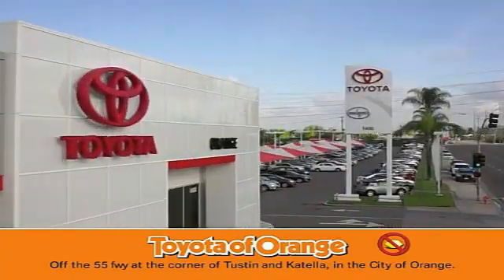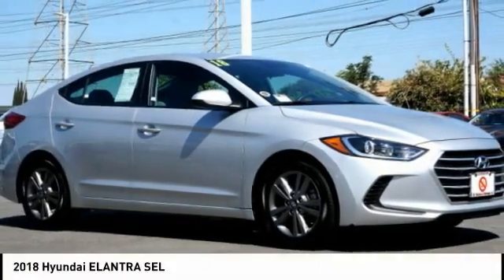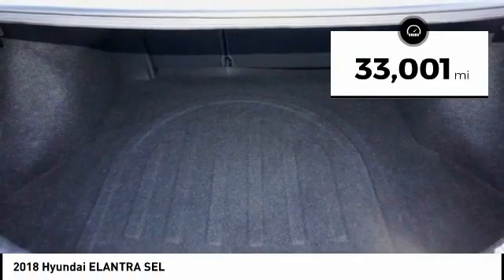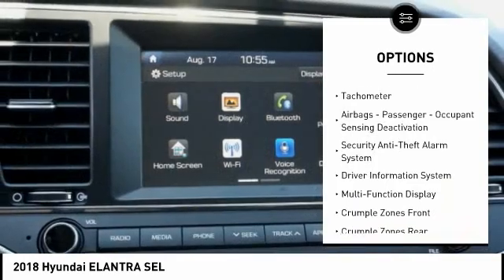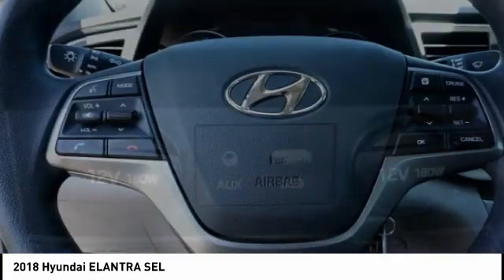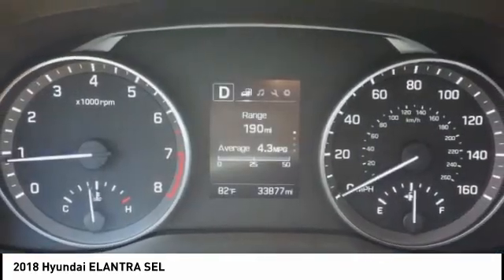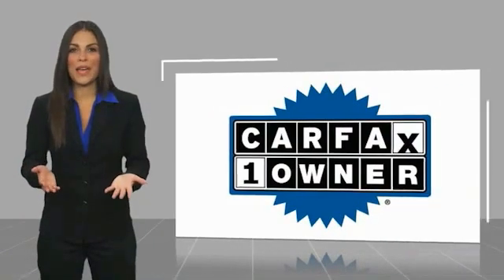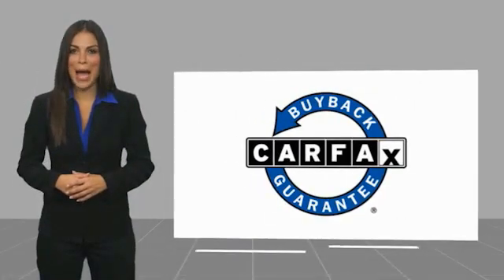2018 Hyundai ELANTRA Orange CA U35544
2018 Hyundai ELANTRA SEL

1400 North Tustin Ave.

Don't miss this 2018 Hyundai ELANTRA. It's equipped with great features. You'll want to take this vehicle home. Make a great choice today.